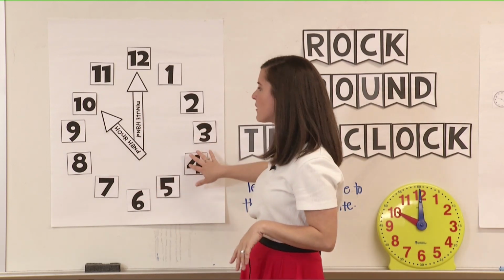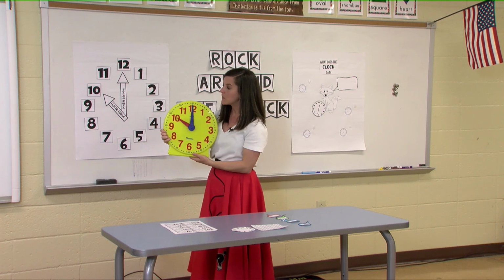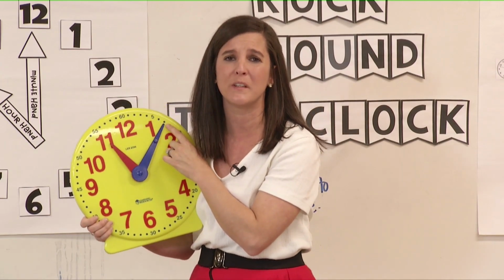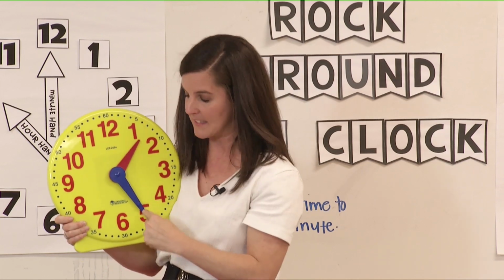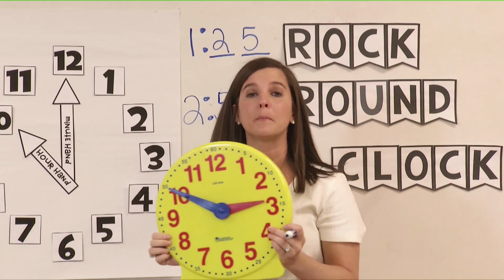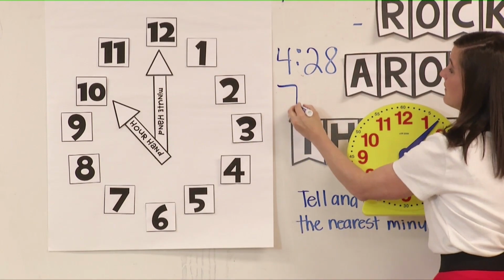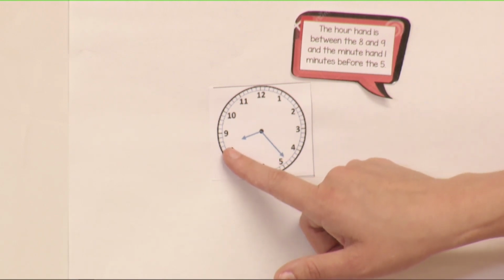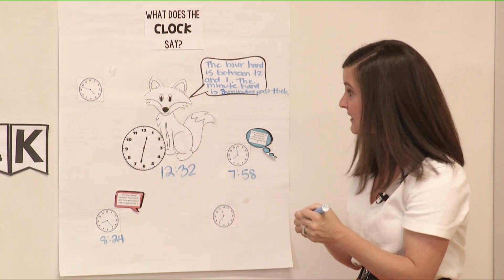3rd Grade Math 042720